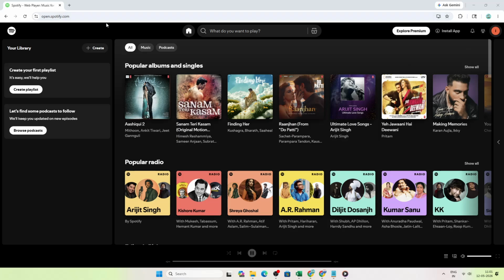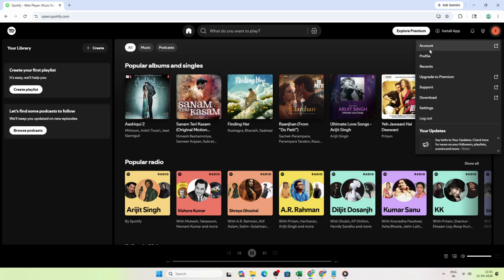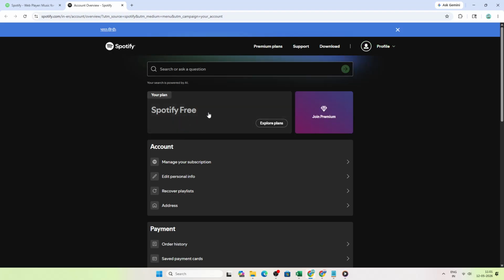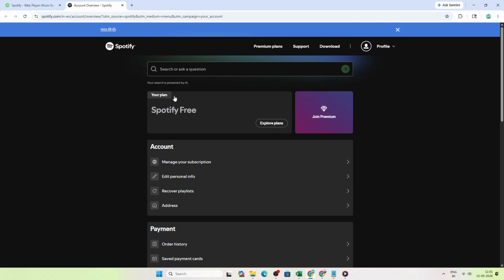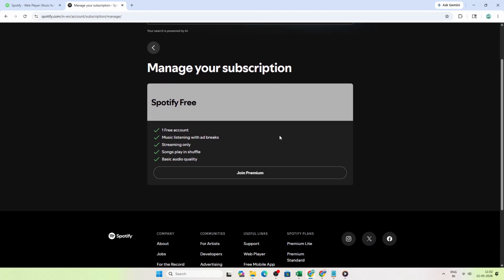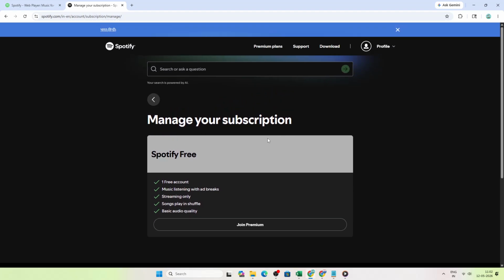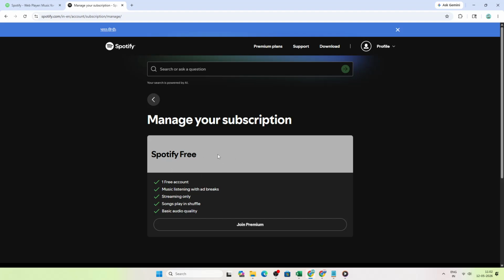How To End Your Spotify Premium Subscription (Step By Step)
Learn how to end your Spotify Premium subscription with this quick and easy tutorial. If you want to cancel Spotify Premium and stop being charged, this video shows you the exact steps to downgrade your account to Spotify Free.

In this video, I show:
- How to Cancel via Desktop Browser
- Canceling via Third-Party Billing (Apple/Google)
- Verifying Your Cancellation Status